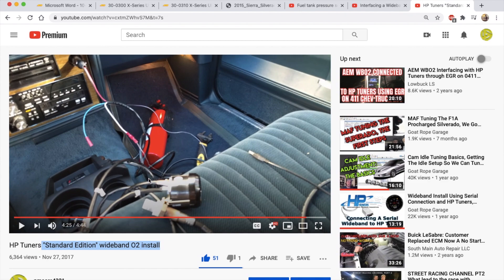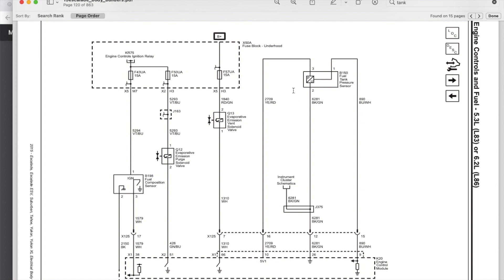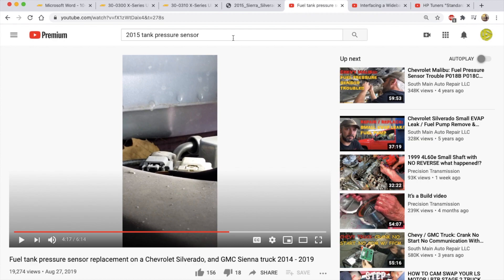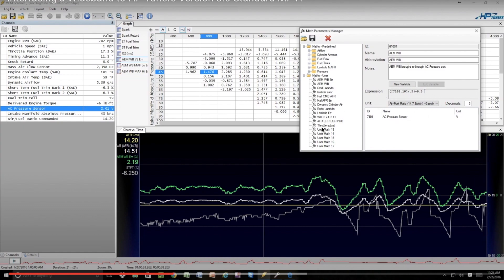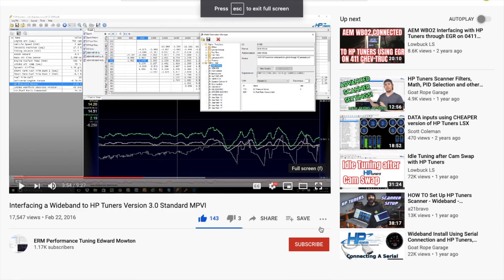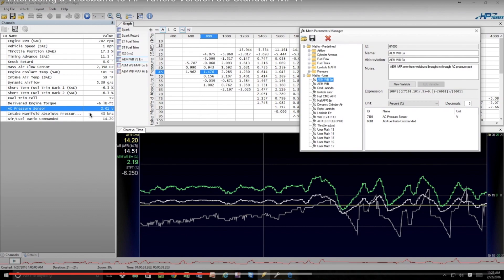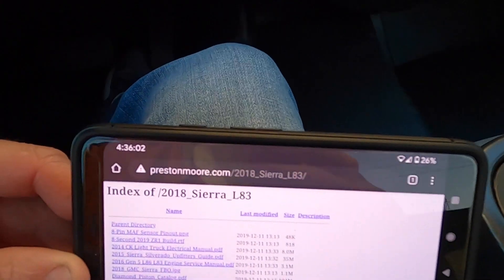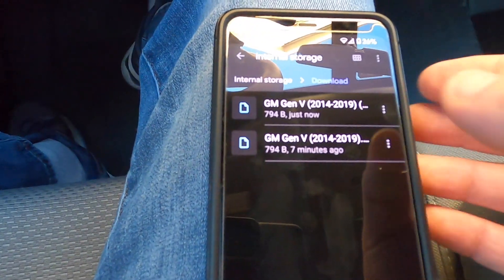Gen V Analog Wideband Data for HP Tuners - L83 L86 LT1 5.3 6.2 LT4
The information contained in this video is for off-road use only.